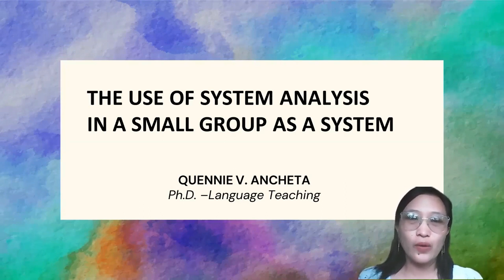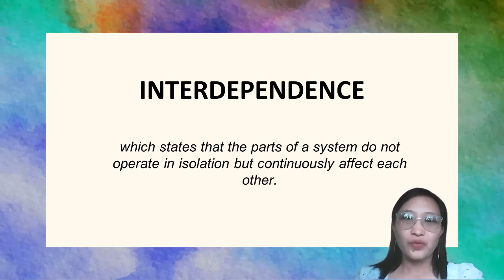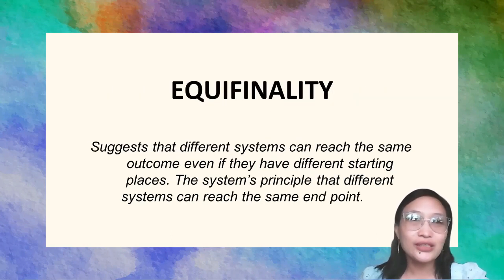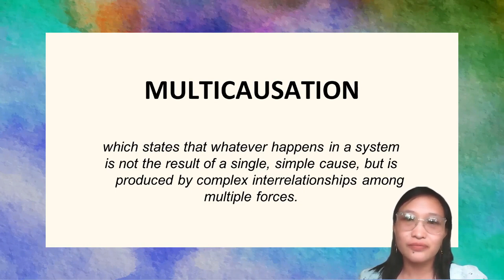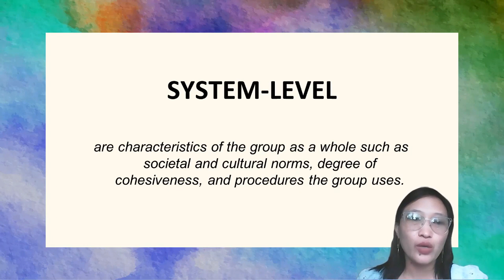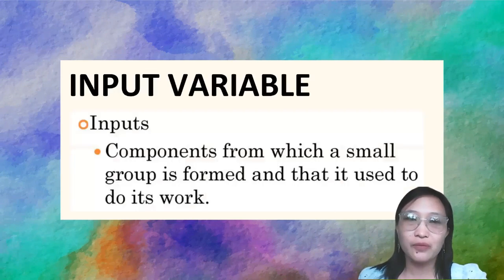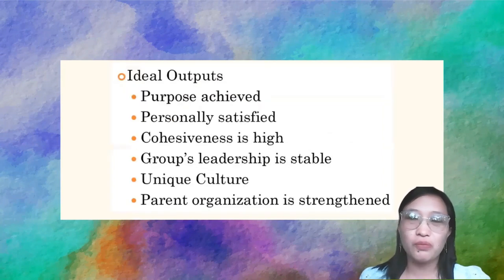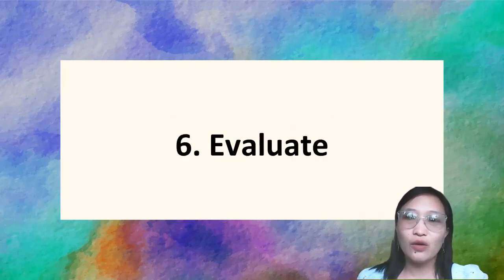USE OF SYSTEM ANALYSIS IN A SMALL GROUP AS A SYSTEM